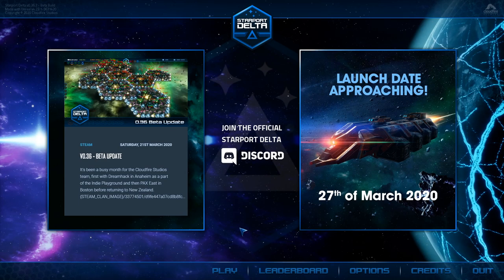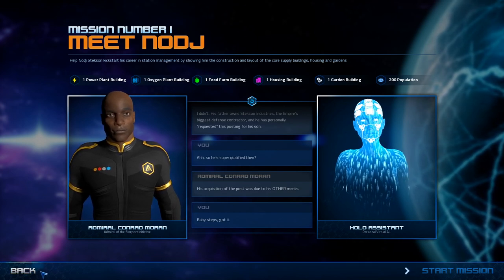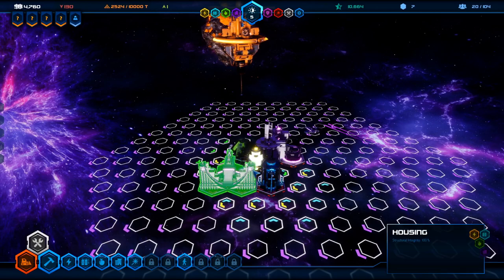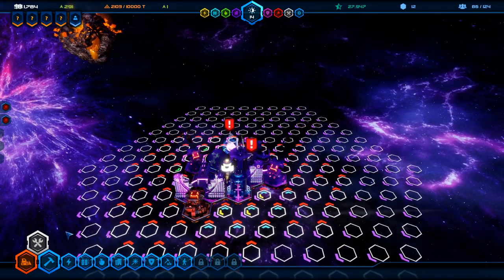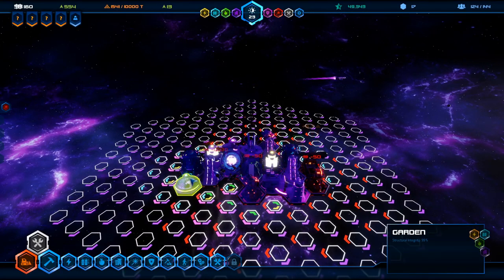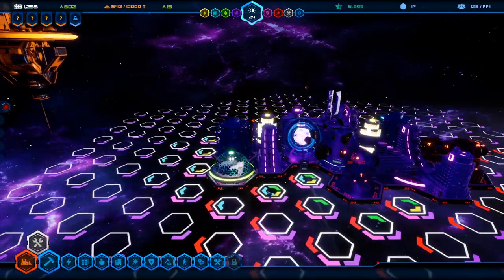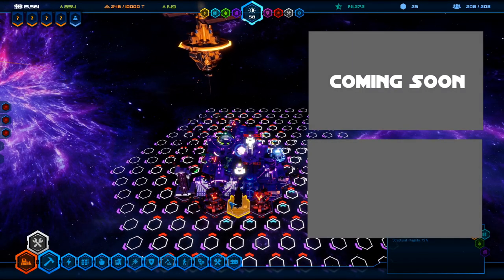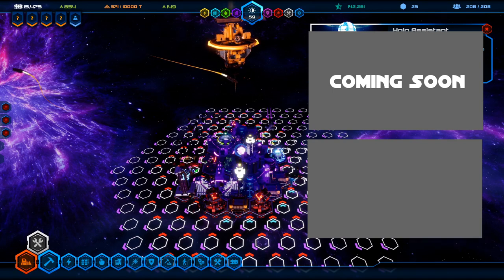Starport Delta (Space Station Builder) - Let's Play, Introduction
Join me in my let's play of Starport Delta, where we build our own space station.

Big thank you to the developer for giving me a key to Starport Delta.

About Starport Delta:
Starport Delta is a space station builder where players must balance resources, station maintenance and resident requirements. Juggle the needs of your population against expanding and dealing with whatever space throws your way...